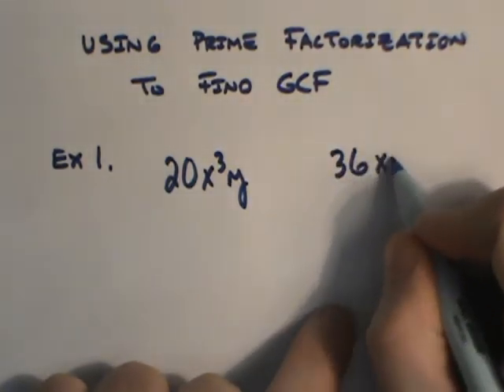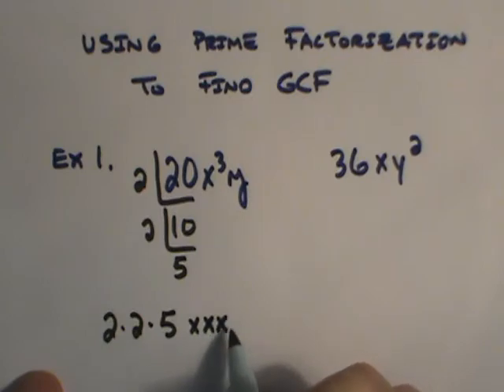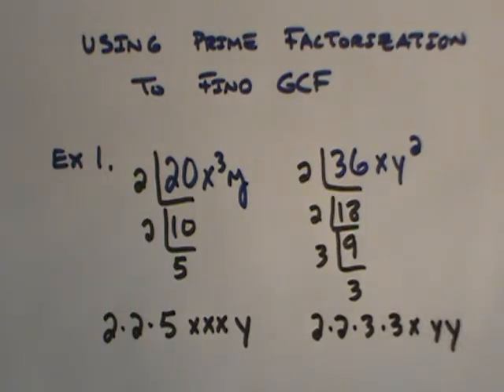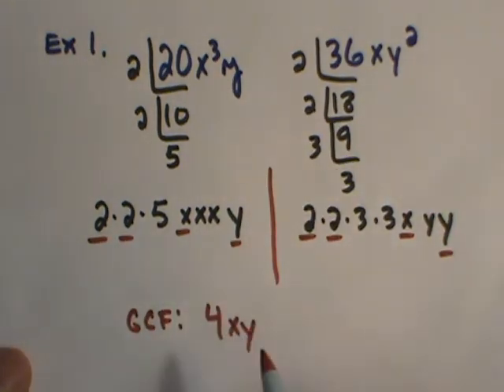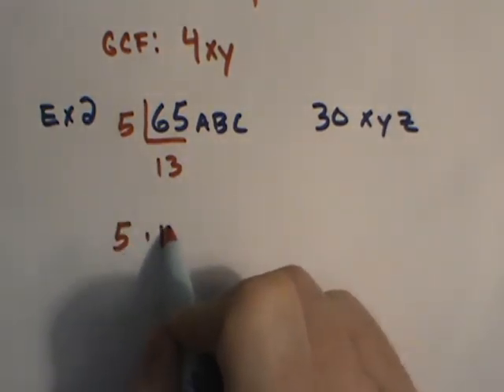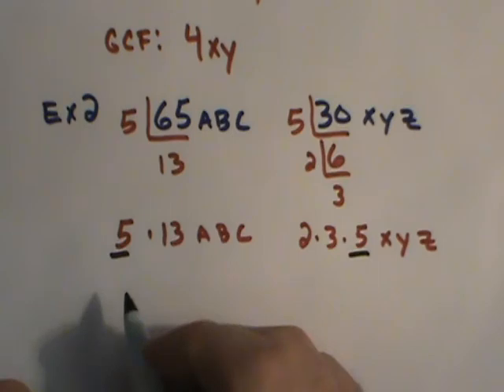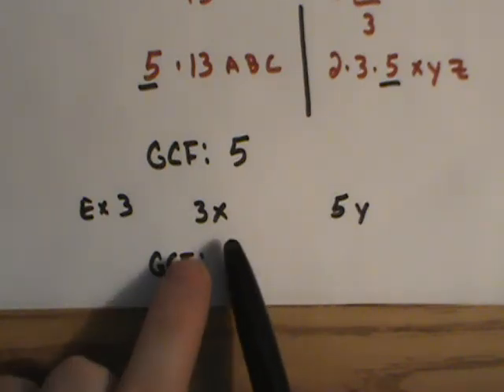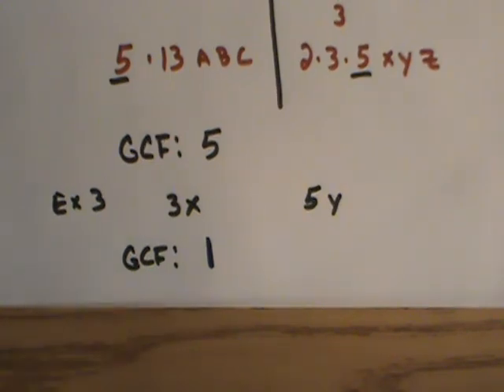Finding GCF Example (1 - 3)